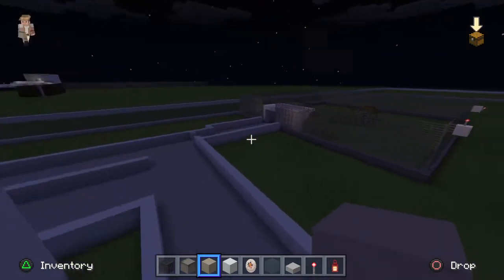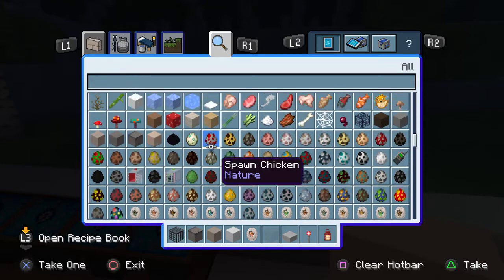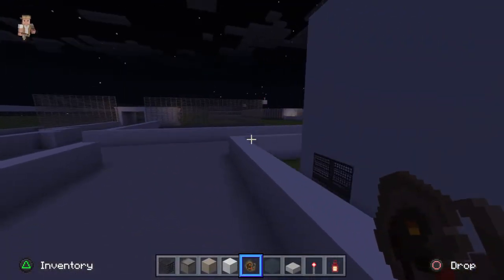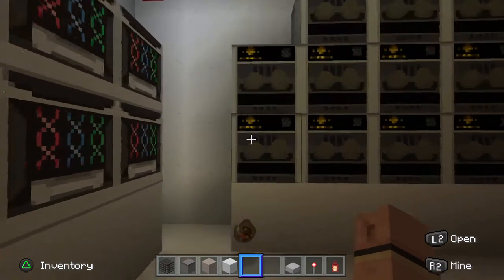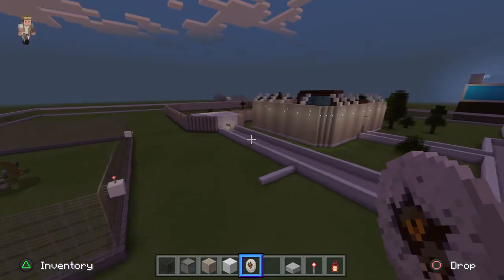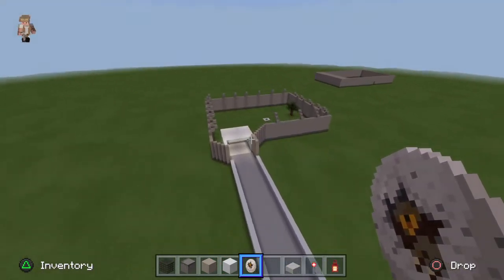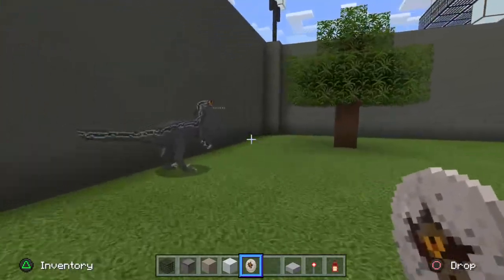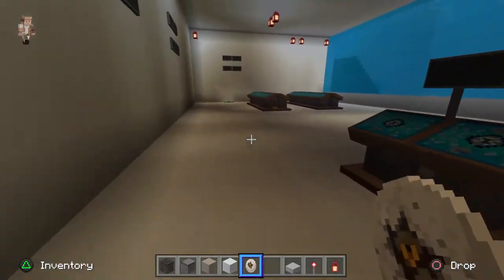MINCRAFT JURASSIC WORLD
TODAY WE PLAYED MINCRAFT